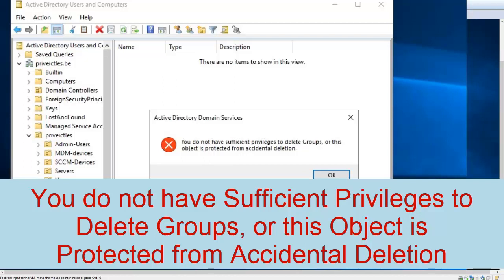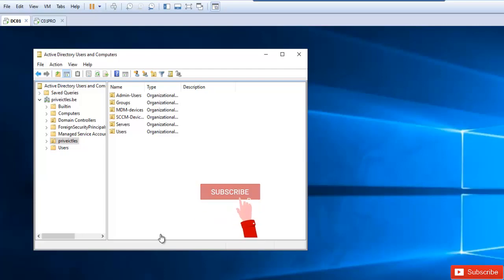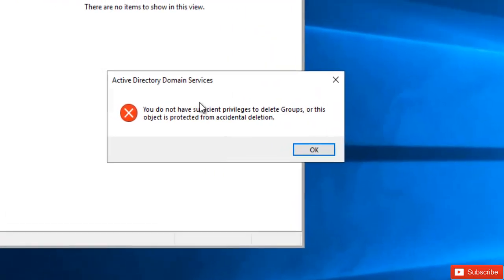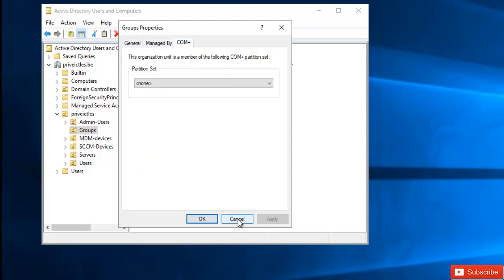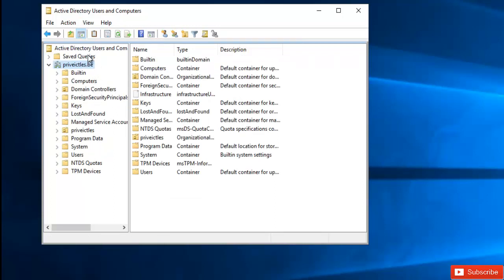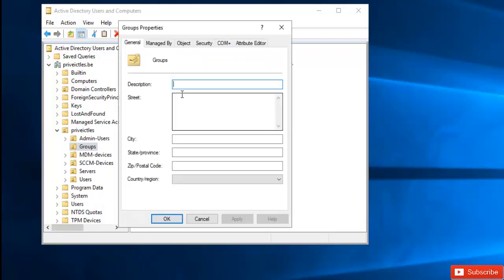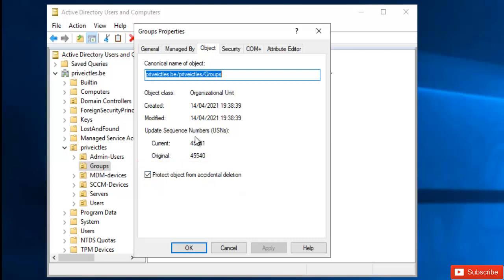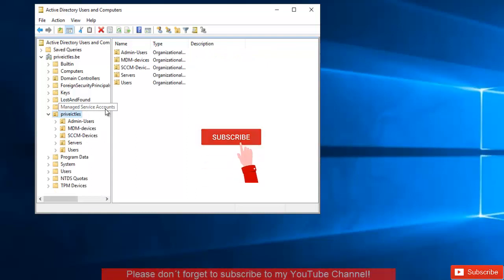Active Directory - You do not have Sufficient Privilege to Delete Groups, Object is Protected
Solved - You do not have Sufficient Privileges to Delete Groups, or this Object is Protected from Accidental Deletion.